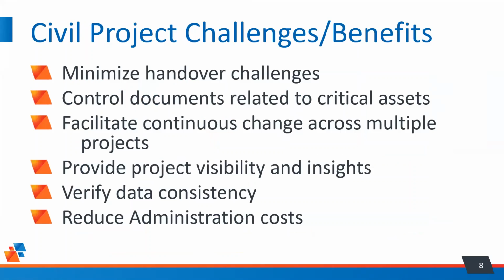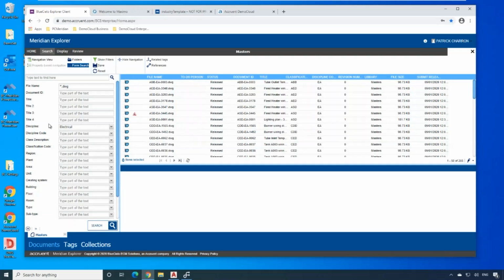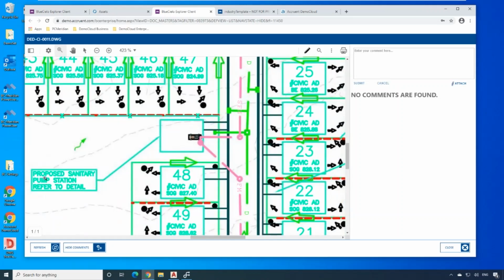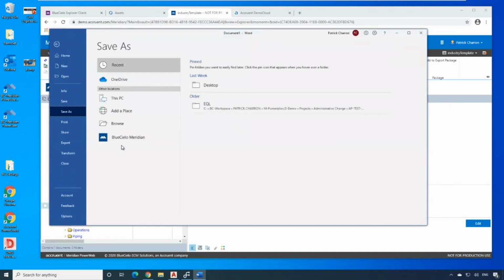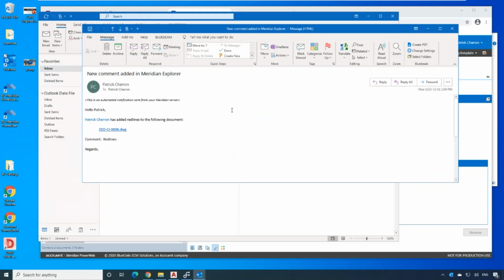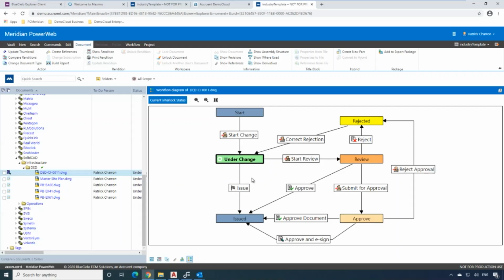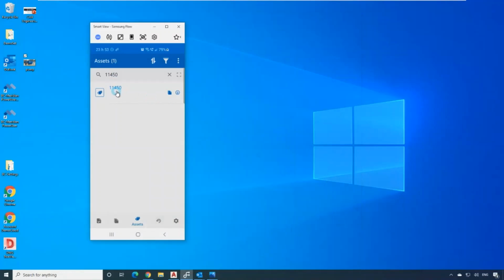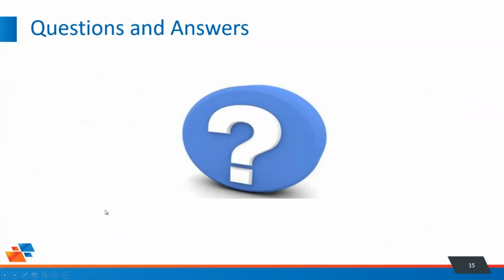Data Management for Engineering: Accruent Meridian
► Interested in Meridian?
0:00 - Intro
0:29 - Meet the Presenters
1:01 - About SolidCAD
2:23 - Civil Projects Benefits/Challenges
4:52 - Meridian Demo Agenda
7:36 - Meridian Explorer Demo
45:55 - Meridian Mobile Demo
59:00 - Q&A